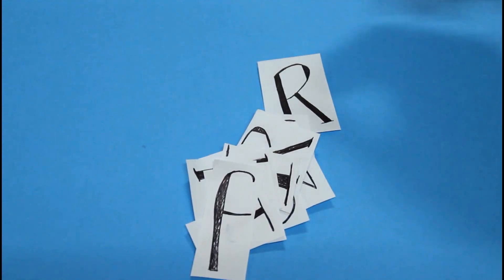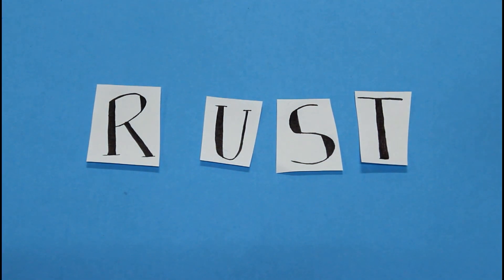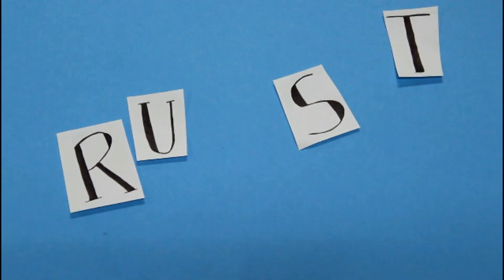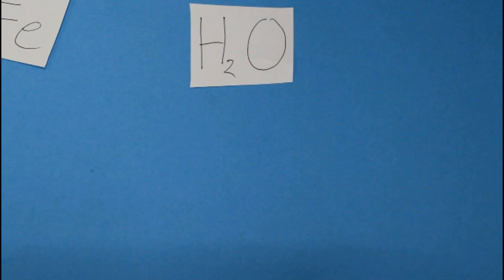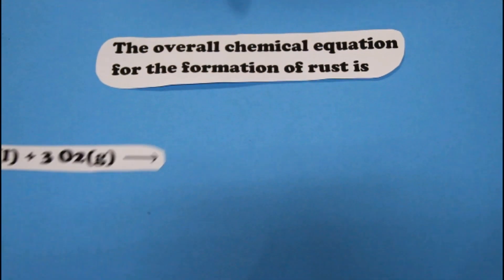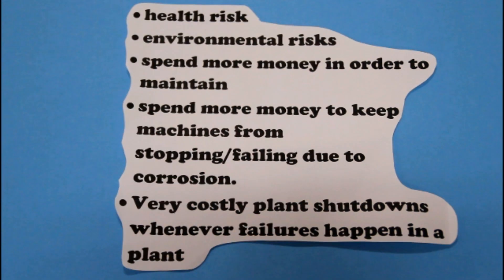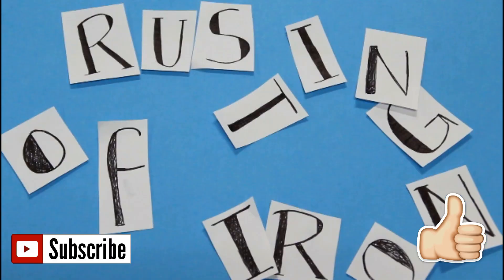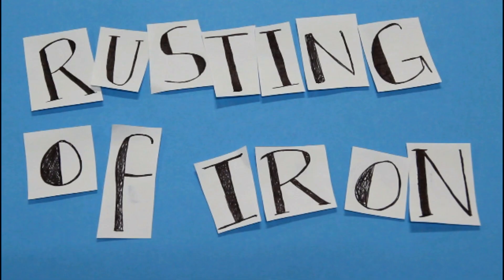The Chemical Reaction of Rusting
1.The Chemical Reaction of Rusting
2. This chemical reaction video showcases an everyday occurring chemical change. The chemical formed after the reaction is Rust. Discussion of Rust will be illustrated and the disadvantages of the effects of rust. The visual provides information on the elements involved in the chemical reaction on how the rust is formed. It will also present its final chemical formula with the help of balance equation to give a base idea on how the chemical formula of rust is formed.

3.The group gathered and brainstormed on the possible chemical reactions to talk about for the video and decided to talk about the rusting of iron. Ideas on how the video will go about were taken from different Youtube video. The group decided to have a stop motion kind of video wherein each scene in the video were taken a picture of one by one and the video was edited in an editing software named Filmora. Each scene in the video was edited to fit the voice over assigned for each scene

4.Hey guys! So in this video, I'll be talking about a common everyday chemical reaction which we commonly know as the rusting of iron.

So before we go there, lets give ourselves a little background on what rust is. So rust is an iron oxide, usually seen as red in color because of the metal's corrosion due to its exposure to water and air moisture. Now we get the picture.

Since we gave ourselves a little review on what rust is, let us start discussing about the actual rusting of iron. So in every  chemical reaction, if not all, it starts with elements and compounds that make it happen, and we call these "the reactants." As for the rusting of iron, its reactants are IRON, Dihydrogen monoxide which is commonly known as H20 or WATER, and Oxygen.

The process of forming a chemical reaction can be understood better in a chemical equation -wherein the reactants are at the left side and  the arrow pointing to the right indicates the formation of the new substances from the reaction. So from the combination of IRON, H20, and Oxygen, the overall reaction created a new substance which we all know as rust in the new equation which is *reads equation*

Rust isn't very beneficial to the society as of now because it has more disadvantages than advantages. Some of the disadvantages of rust are *reads disadvantages*

Since we have growing technology that's well monitored and being contributed by great scientists and innovators, maybe there will soon be new advantages and benefits for rust.

And also if you're interested, please watch our previous video which talks about everything on toothpaste. So I'll see you guys soon, bye!

Group Members: Raynier Gajol, Bianca Sy, Rikka Tan (11-Fides)